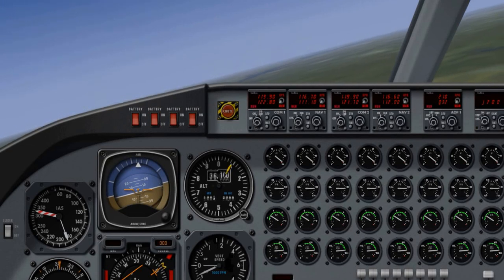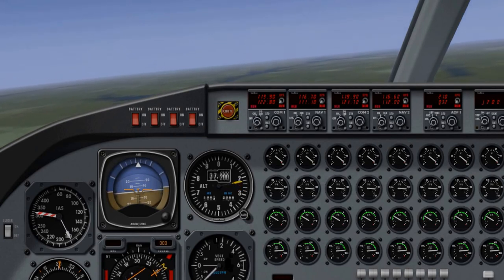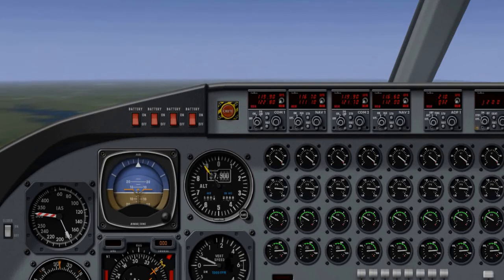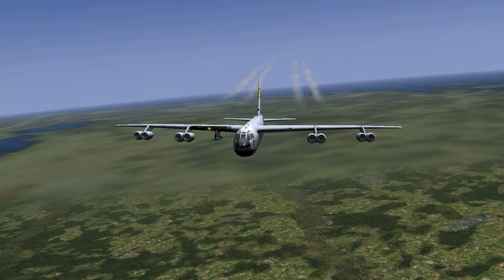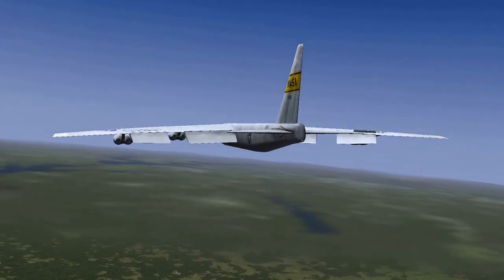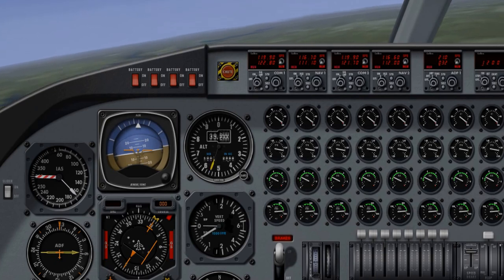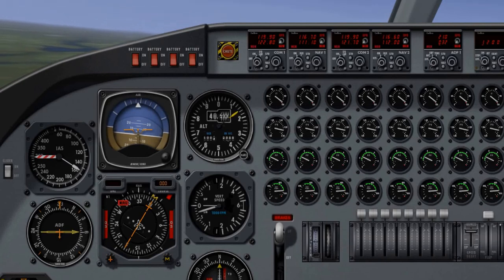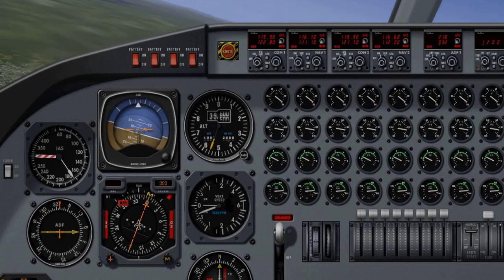X-Plane 10 Flight of Boeing B52-G Stratofortress